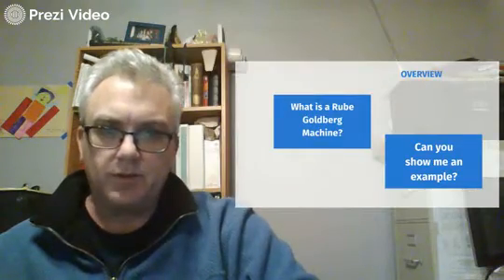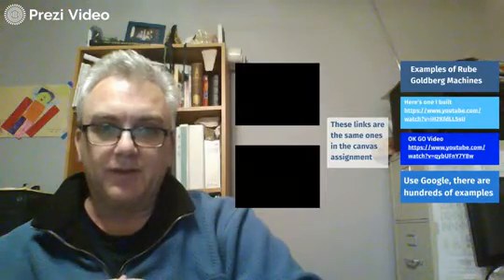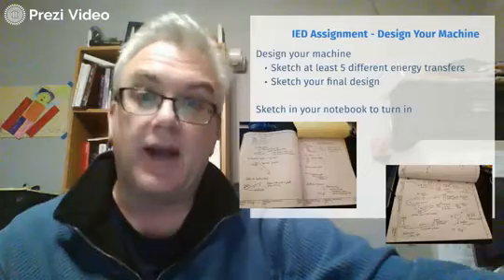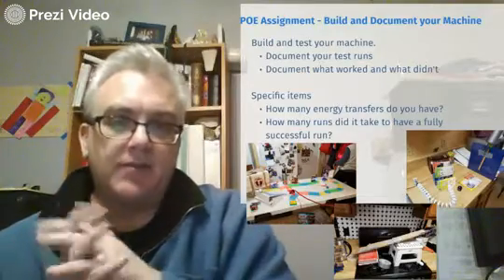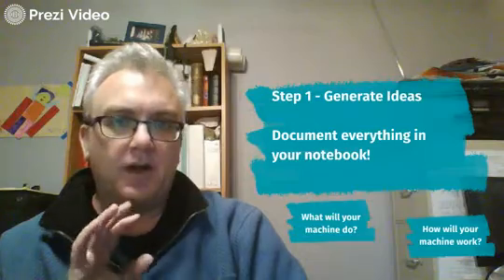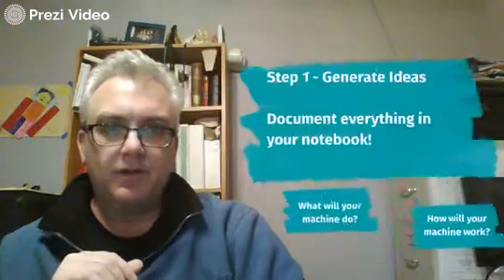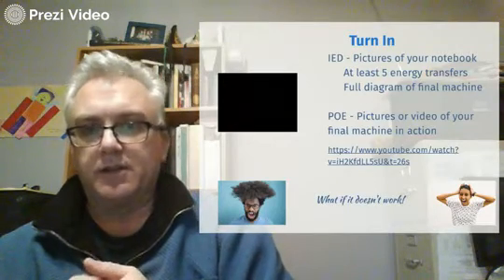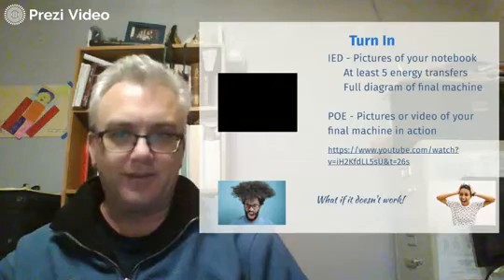for prezi video rube goldberg iedpoe